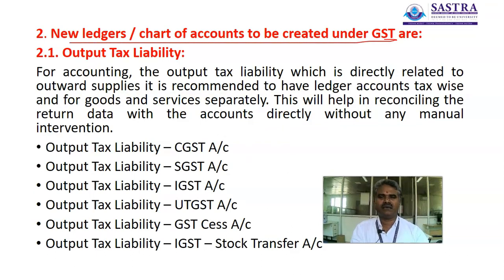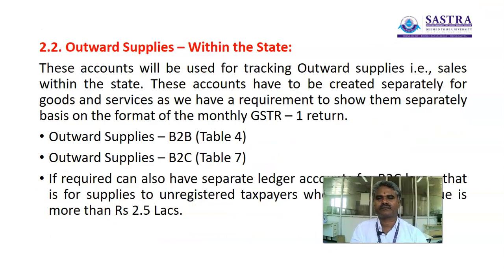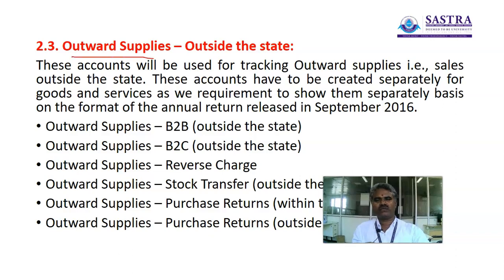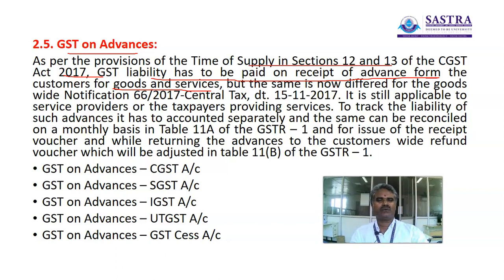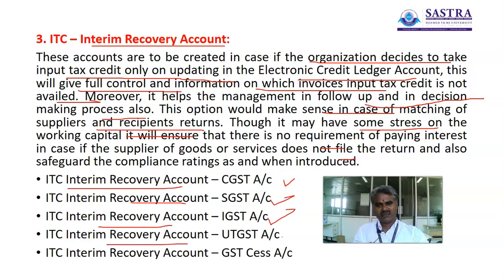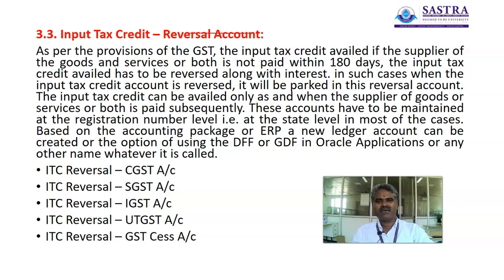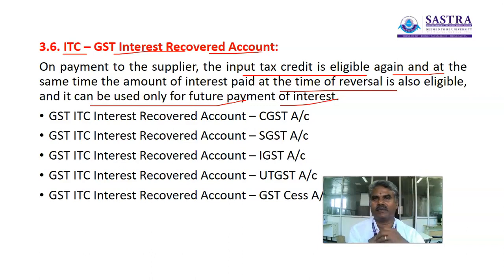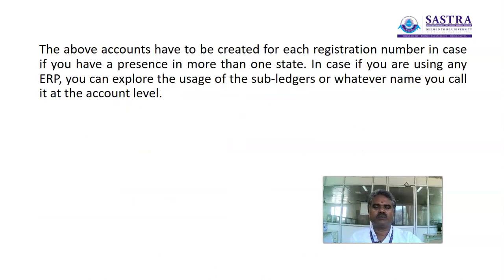Accounting Entries under GST